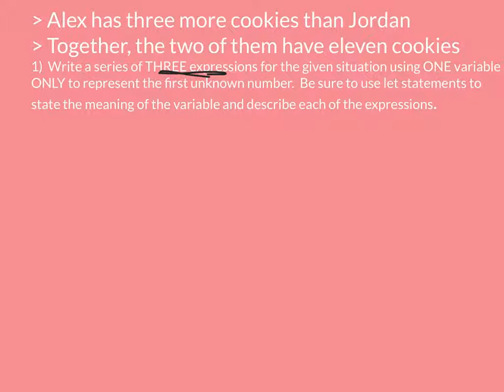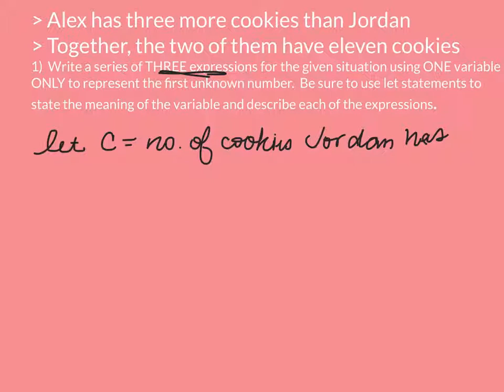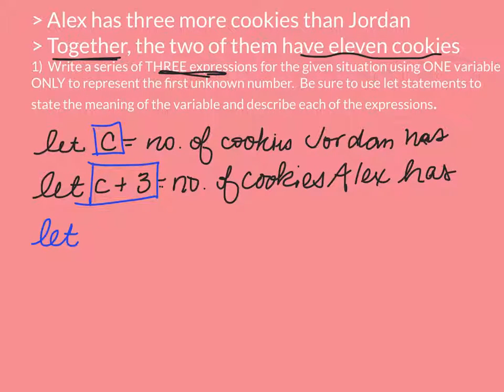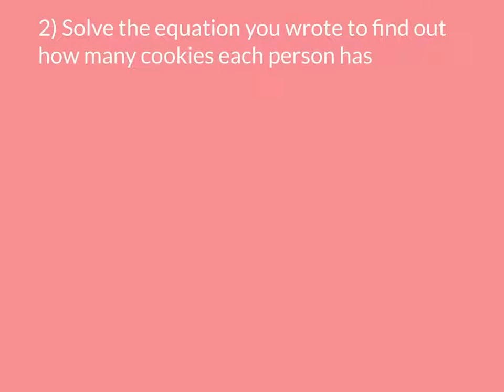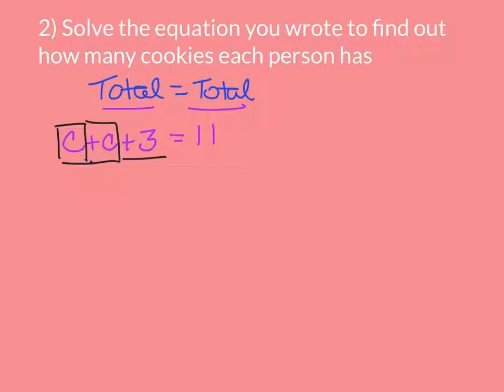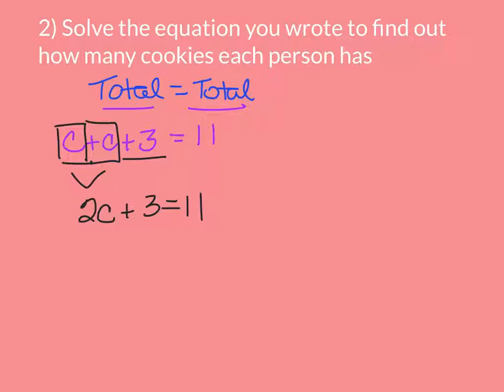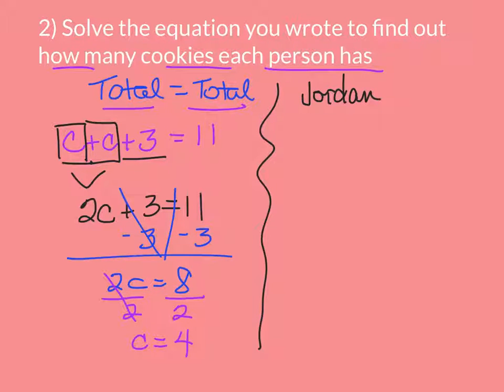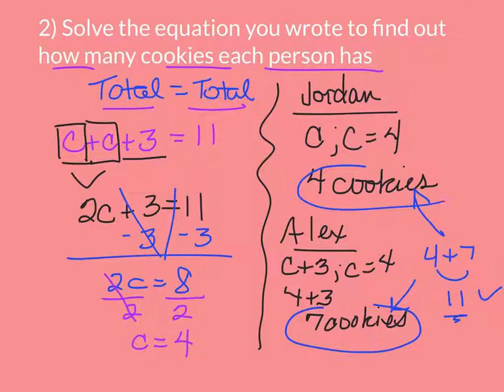WARM UP Write & Solve an Equation